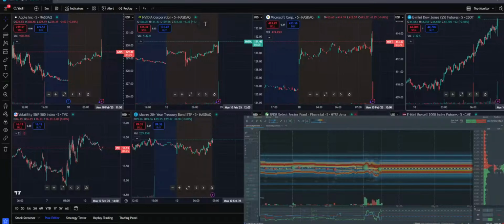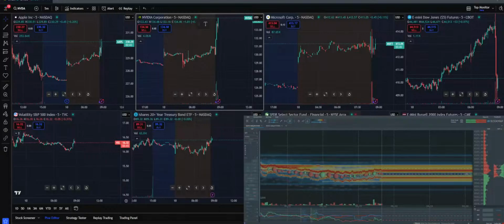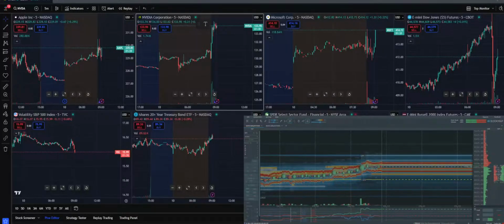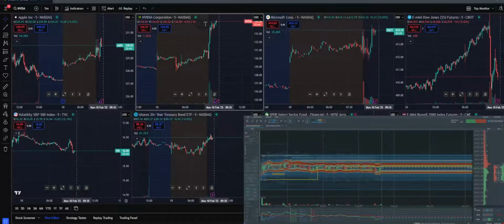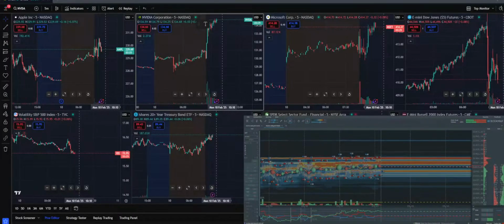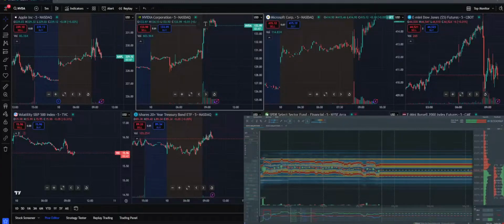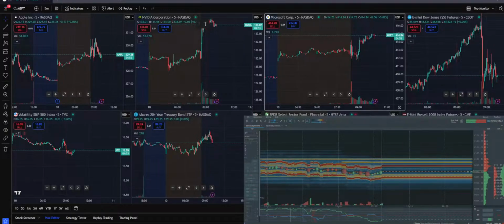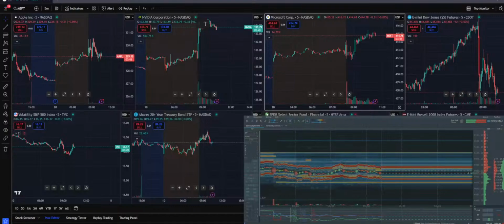Live Trading & Education - February 10, 2025